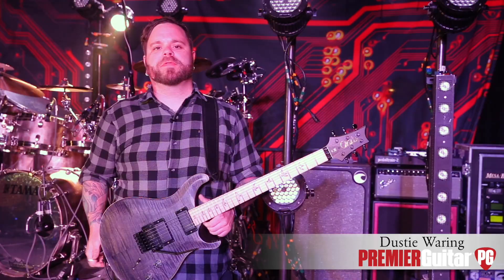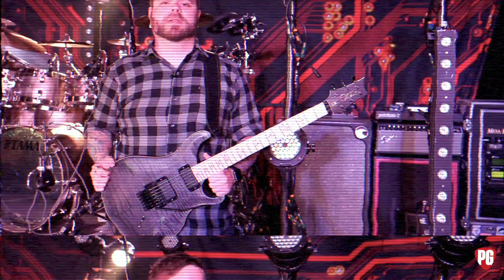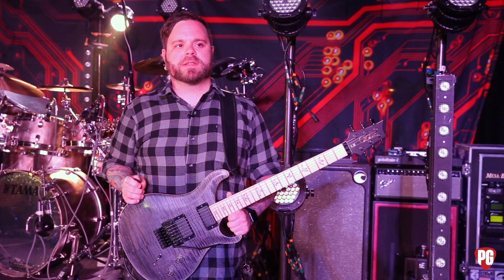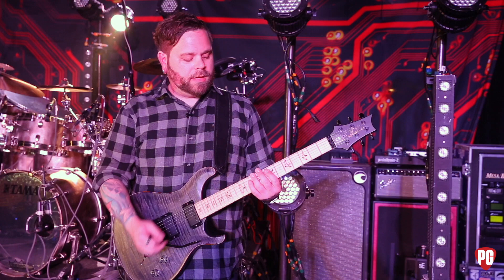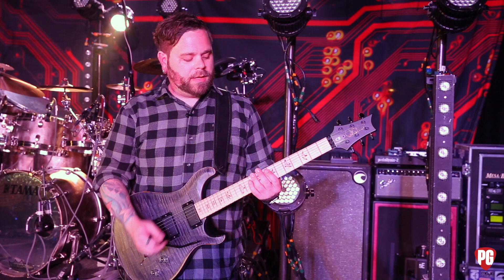Riff Rundown - Between the Buried and Me's "Famine Wolf"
Dustie Waring shows how an excellent string-skipping warm-up routine doubles as a blazing opener for the Coma Ecliptic track.